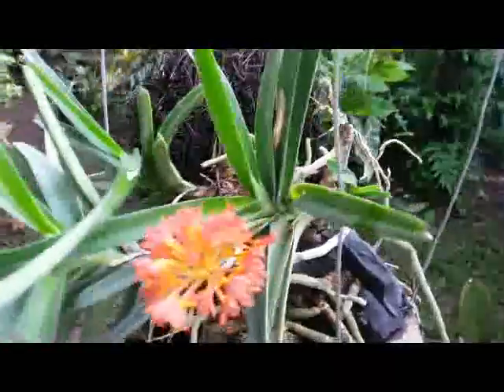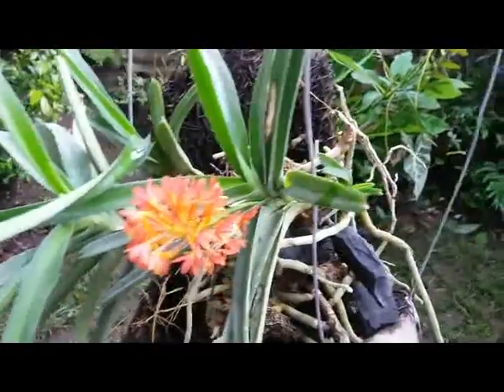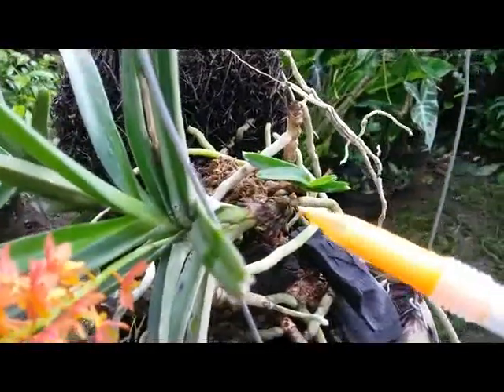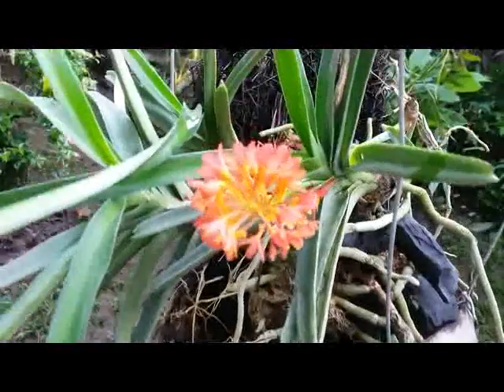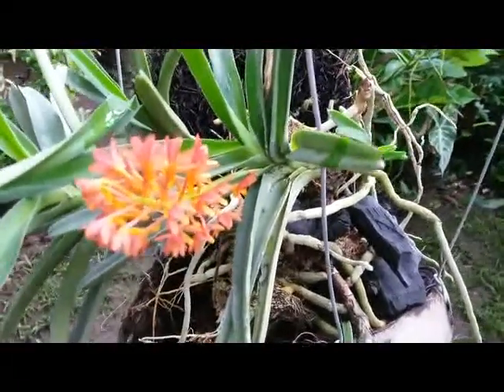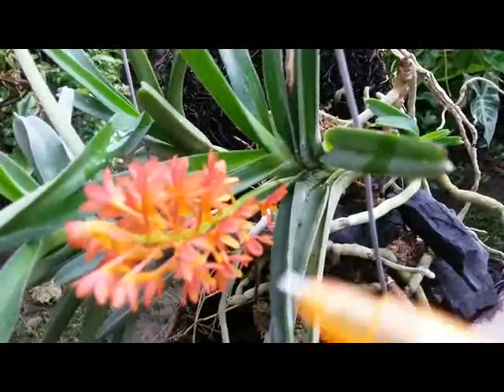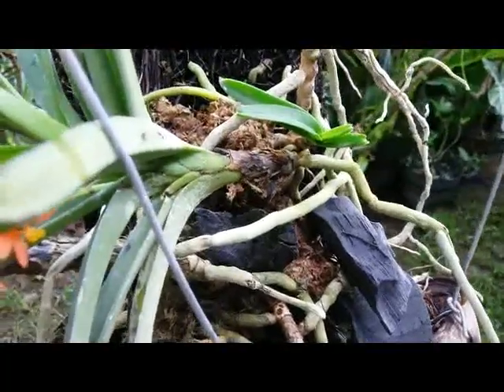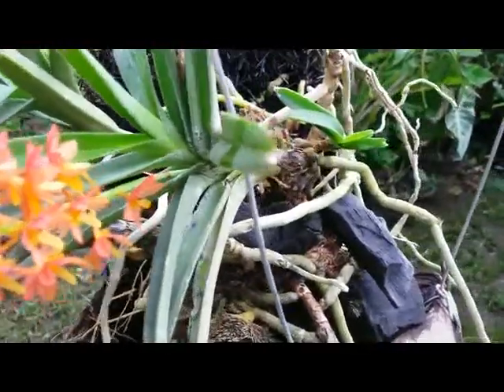Ascocentrum miniatum - species orchid of Indonesia & Asia - anggrek kebutan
It is a species of orchid found in Assam, Laos, Thailand, Vietnam, Java, Malaysia, Philippines, Sumatra. It is the type species of the genus Ascocentrum.